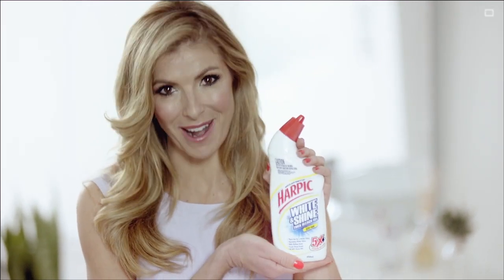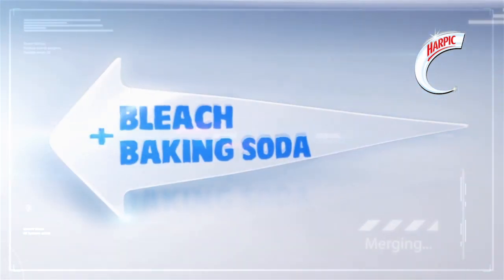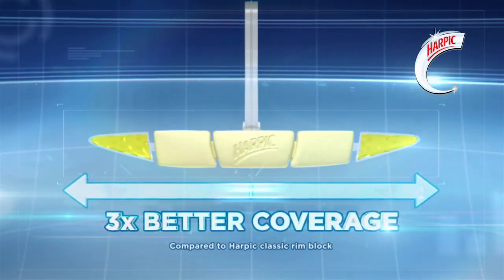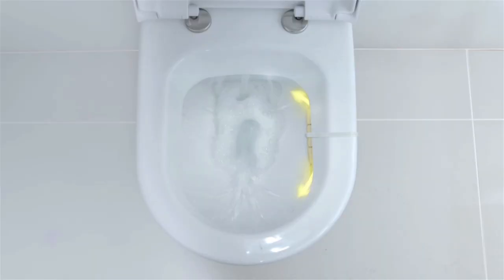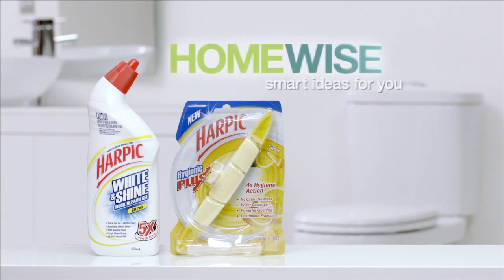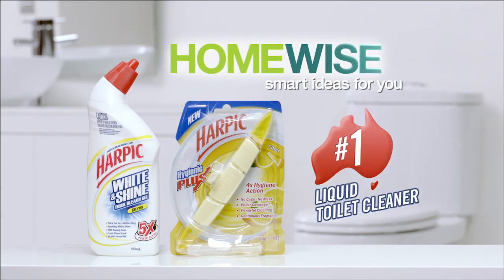Homewise Harpic | Jumbla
Our work for Homewise, an online resource providing tips and ideas about how to keep your home neat and clean, is a great example of the effectiveness of combining live action footage and animation in product demonstrations.

Live action product demonstrations are hugely valuable to your product or service - and combining this medium with animation does wonders for the quality and calibre of your video.

Jumbla is a design-driven animation and motion graphics studio.

Story and design is at the heart of everything we do.

Our animation and motion graphics artists create visually stunning pieces in a huge range of styles. Our interconnected studios in the London and Melbourne collaborate with clients all over the world in the film, TV, video game and advertising industries.